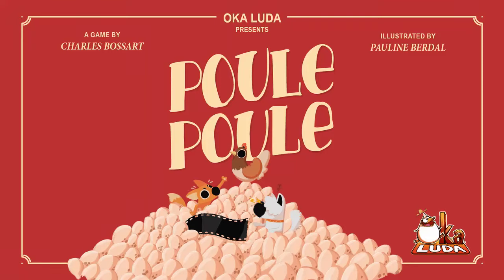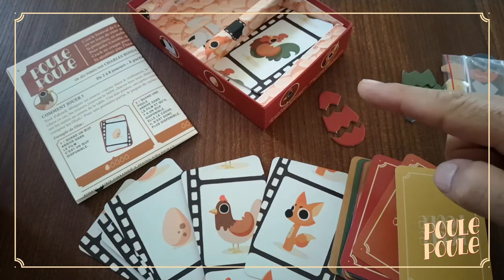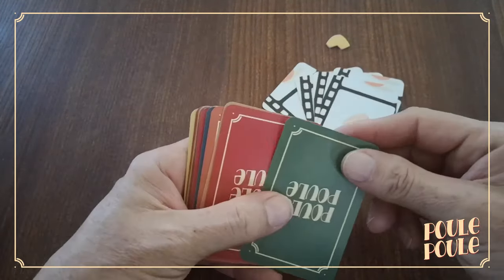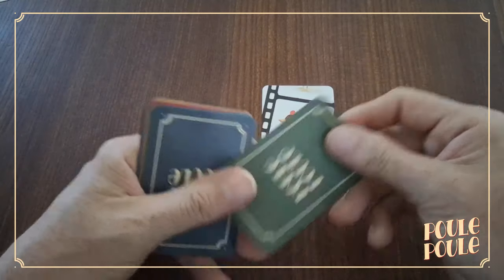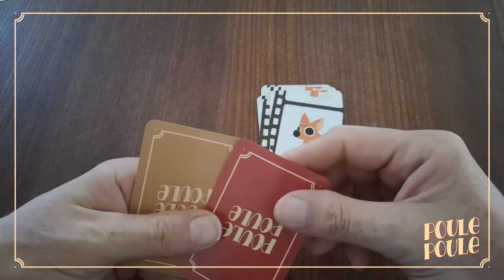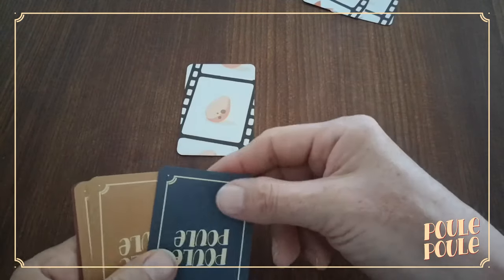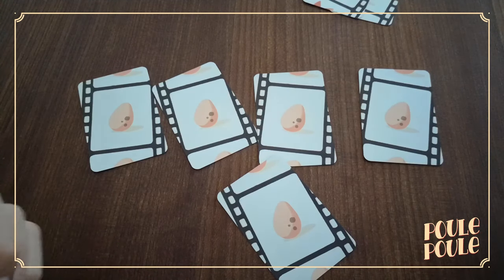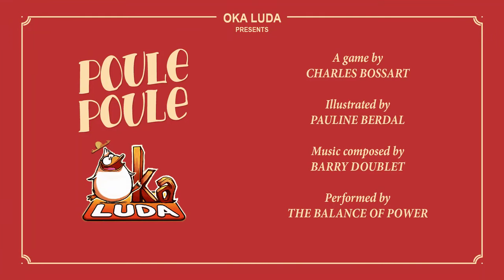POULE POULE - RULES IN 2 MINUTES (Oka Luda)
POULE POULE, A GAME BY CHARLES BOSSART, ILLUSTRATED BY PAULINE BERDAL, PUBLISHED BY OKA LUDA;
Number of players: 2 to 8 • Age: 8+ • Duration: 20 minutes
"It's the Cannes Film Festival and the preview of the film "Poule Poule" is turning into a nightmare. Indeed, just under an hour before the projection, clumsy Waf mixed up all of the film reels ! To help Cocotte, who does not have a minute to lose, and to avoid that Crack does not crack up for good, we must reassemble the film as quickly as possible ! And don't forget, the story ends with the fifth egg !"